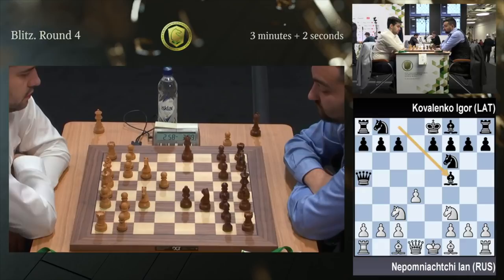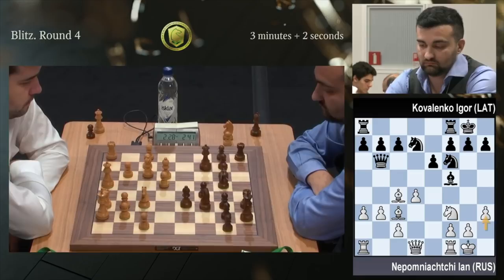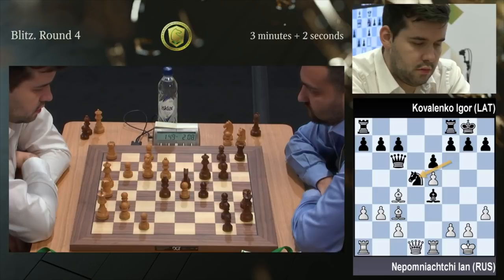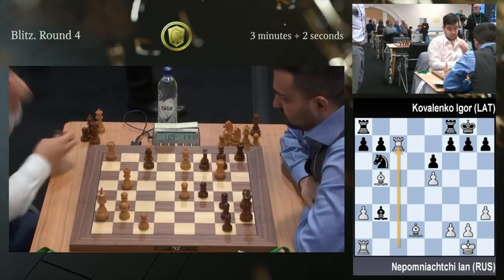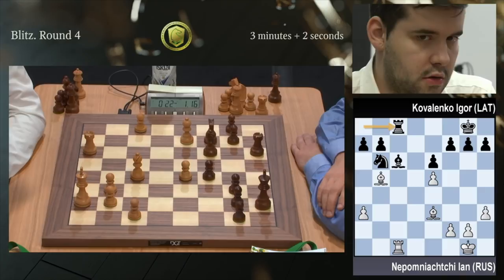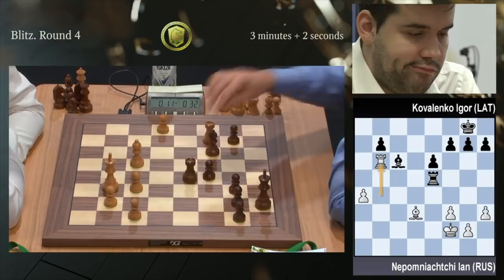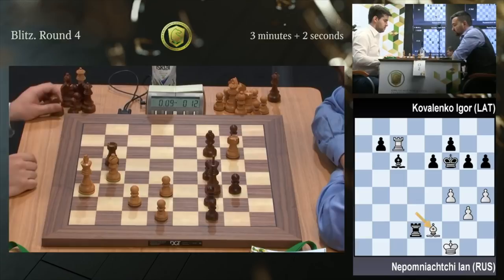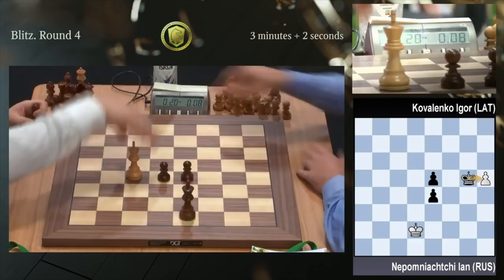Igor Kovalenko misses a win vs Ian Nepomniachtchi / Blitz / 2018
Commentators GM Peter Leko & GM Evgeny Miroshnichenko

Ian Nepomniachtchi (Russia, 2846 blitz) vs Igor Kovalenko (Latvia, 2693 blitz)

King Salman World Blitz Championships 2018 Round 4